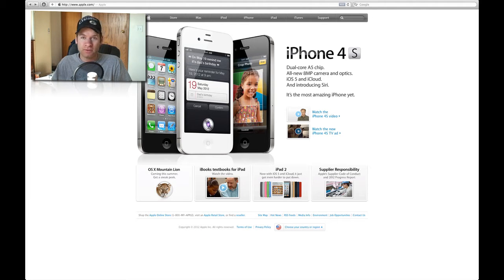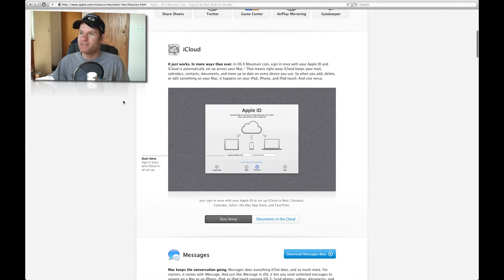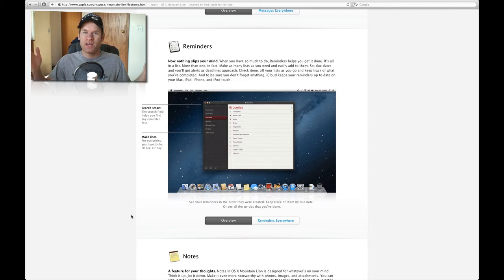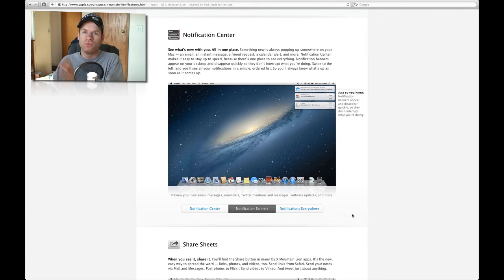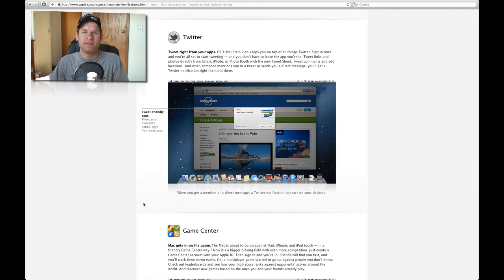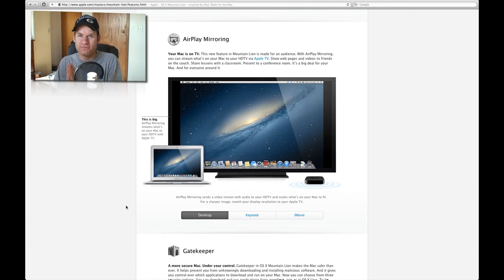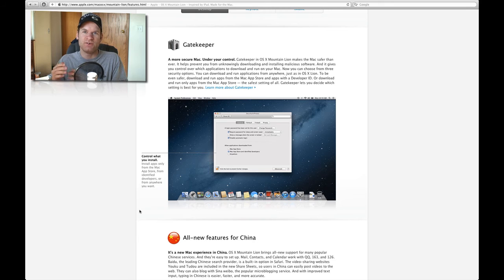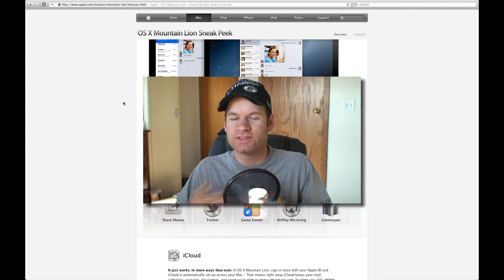Mac OS X Mountain Lion Coming this Summer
Apple's new OS X Mountain Lion is coming this summer, with some pretty nice enhancements and features. Let me know what you guys think. Thanks.